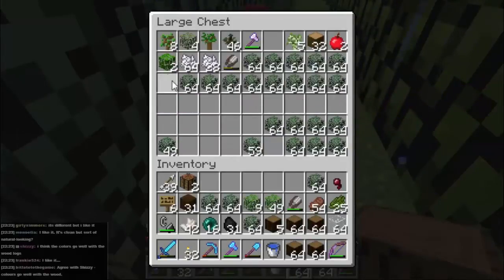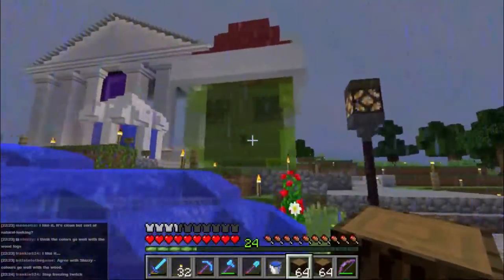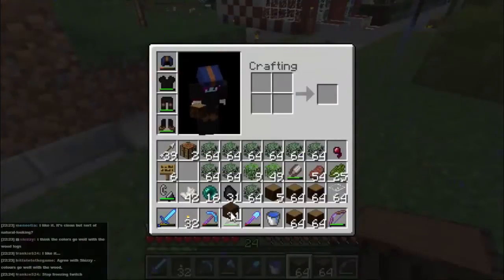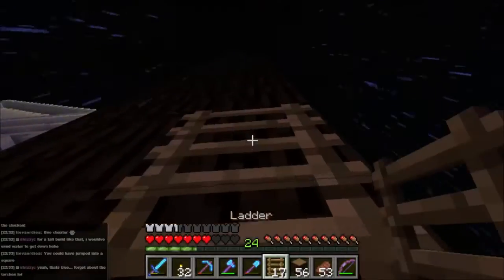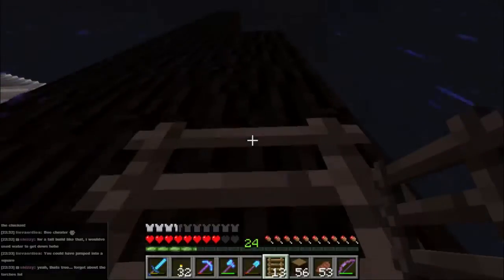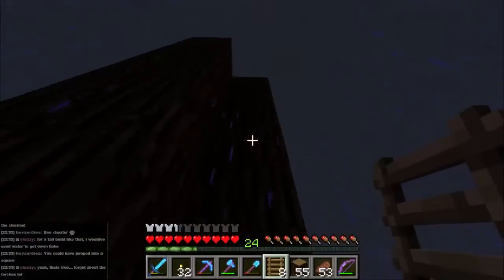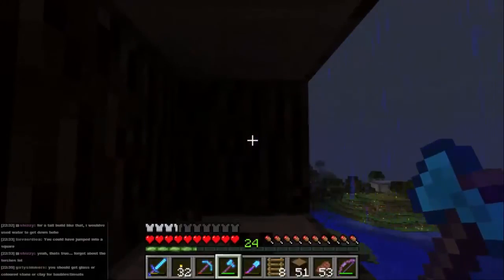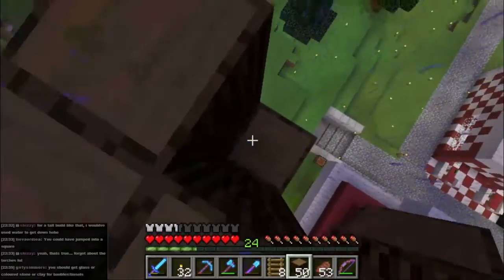Lets Play Minecraft! Episode 42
We recorded this on the 24th which was perhaps a bit late for an xmas build. In this episode we finish making a rather large spruce tree. Oh, and we fall off it. A lot.

To vote for what I play during the next livestream (Weds Dec 31st, 7:30PM GMT) please go . Don't forget to vote even if you don't watch the livestream, it will be put up on Youtube too!